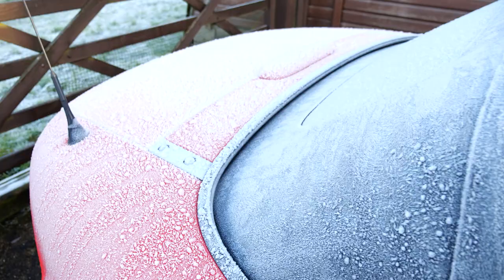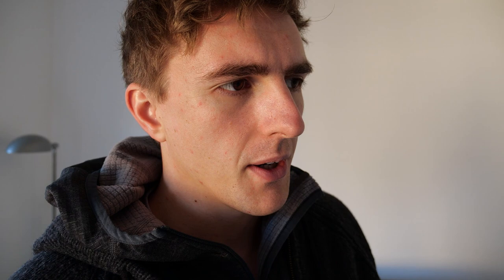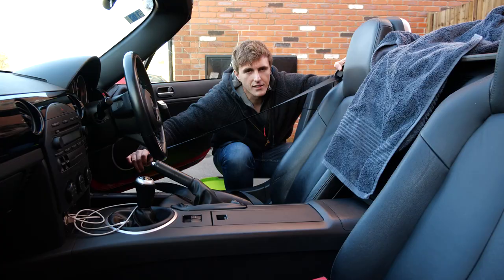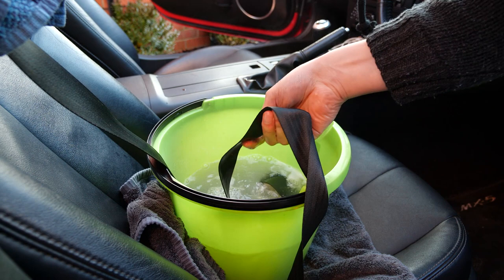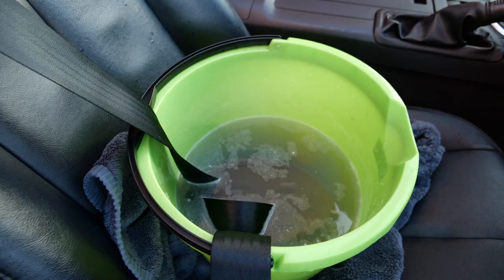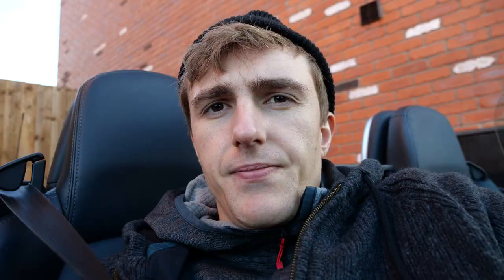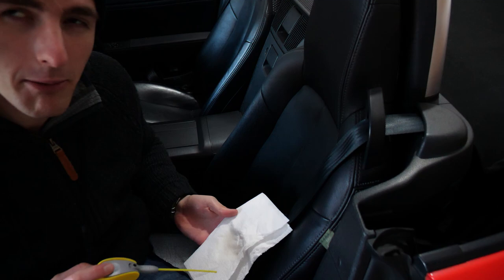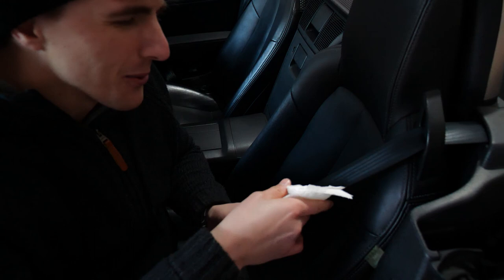Fixing Mazda MX-5 Sticky Seatbelts..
Does your MX-5 have slow retracting seatbelts? Stuck seatbelt re-tensioner? Here's two methods that you can do to try and improve the situation! If they work for you, let me know how you did it as the next step for me is to remove the whole mechanism and probably clean/replace it. Alternatively I could just buy harnesses and a new roll bar.. what do you think?